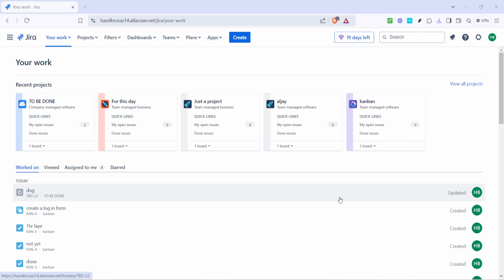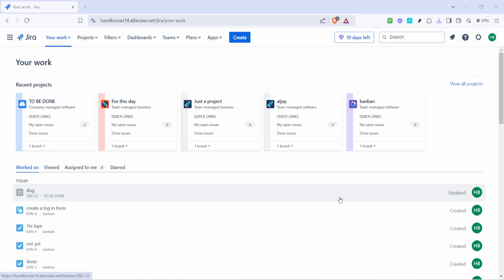How to Get Jira Api Url (Full 2025 Guide)